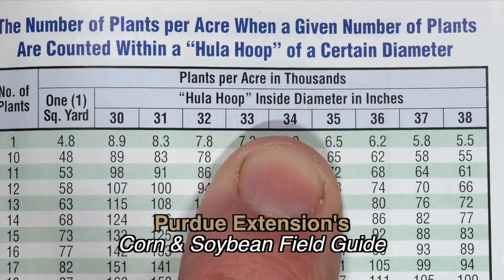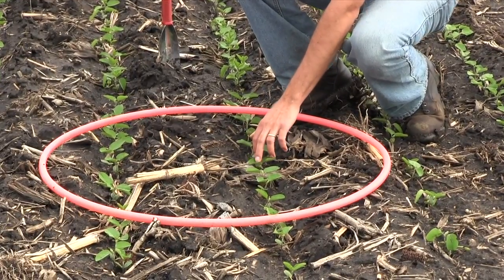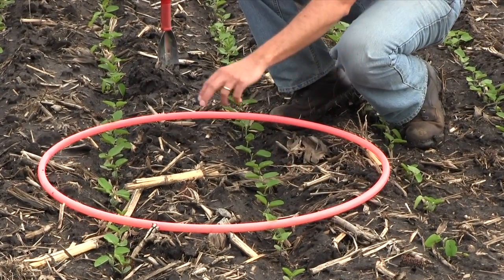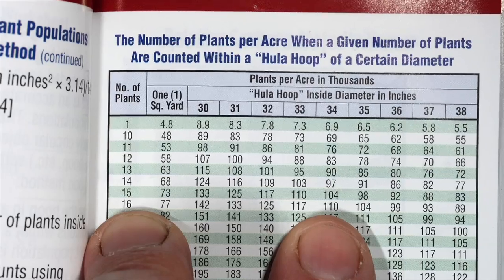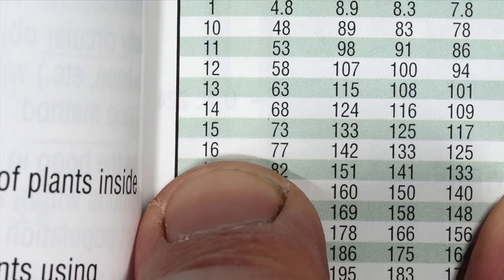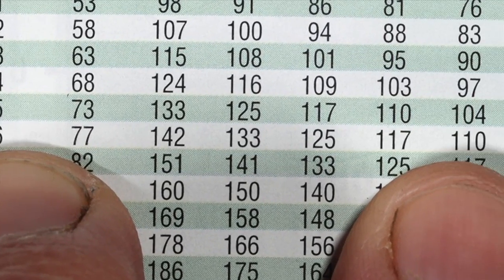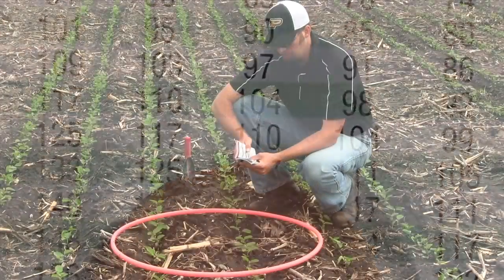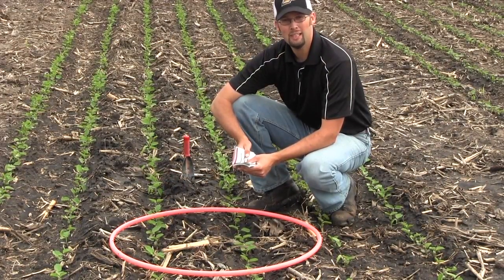Early Soybean Stand Assessment: 15-Inch Rows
Time is of the essence to assess emerging soybean fields to determine the need for interplanting to strengthen stands or replanting weak (e.g., ponded) areas. The following video demonstrates how to take proper soybean plant stands in 15-inch rows. The hula hoop method is preferred for narrow rows, as linear measure is best in wide rows. All are based on 1/10,000 of an acre measurement. Multiple counts throughout the field provides a better assessment in replanting decisions.